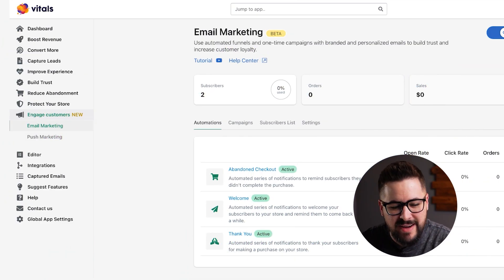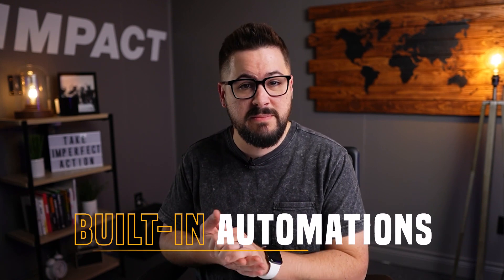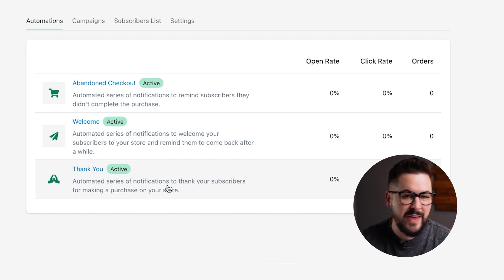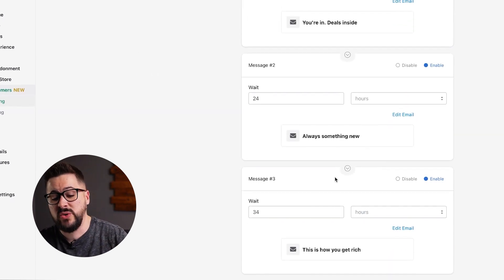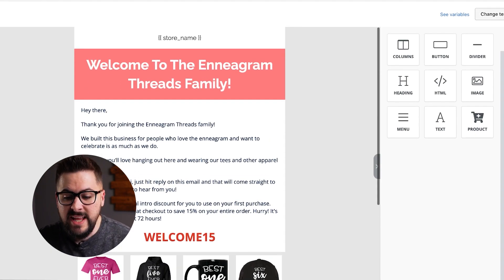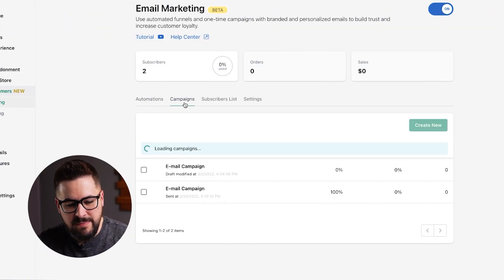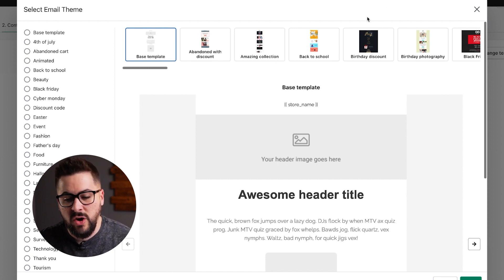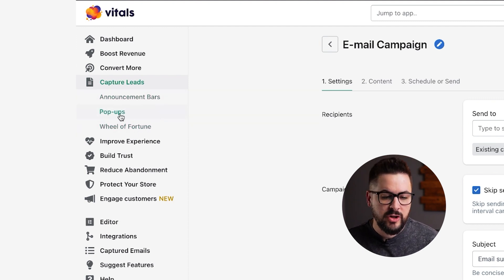Best Shopify Email Marketing App For Beginners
Today I'm excited to show you an app that does so much, but just added email marketing. at no additional charge! If this app wasn't already amazing, they've just taken it to a new level!

Chapters
0:00 Intro
0:27 Vitals Overview
1:29 Email Features
2:40 How To Set It Up
4:01 Sending Mass Campaigns
4:56 Popups
5:45 Pricing
6:08 10% Off